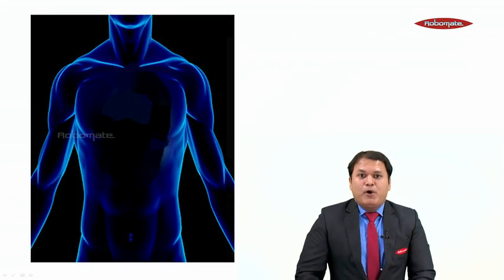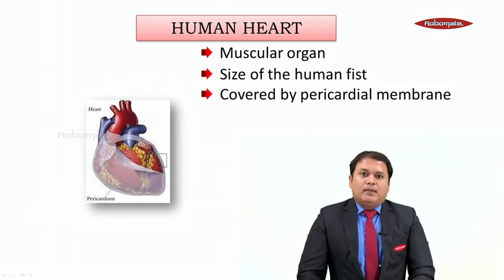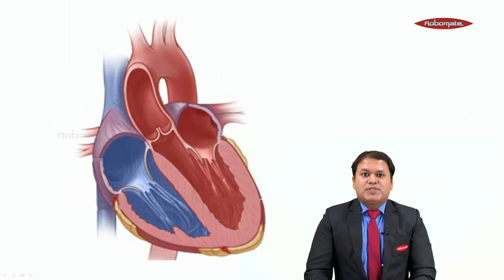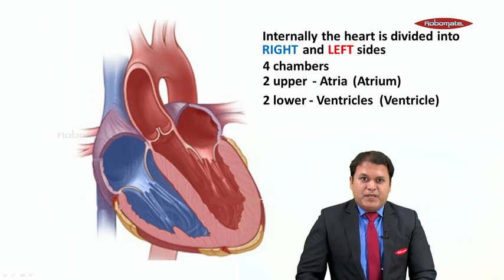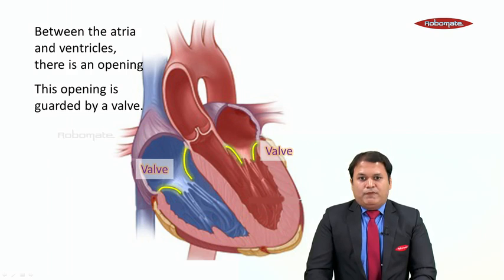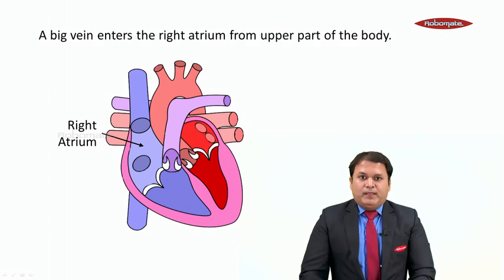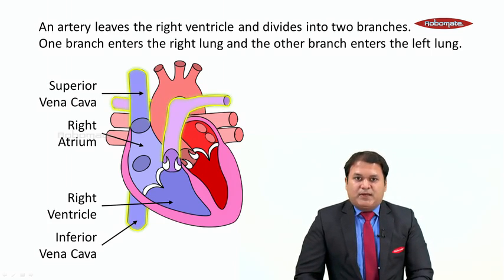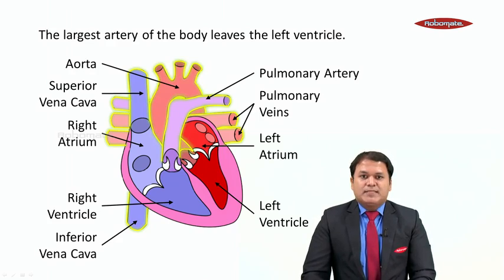Std X - Biology